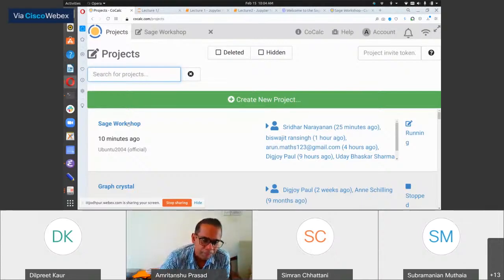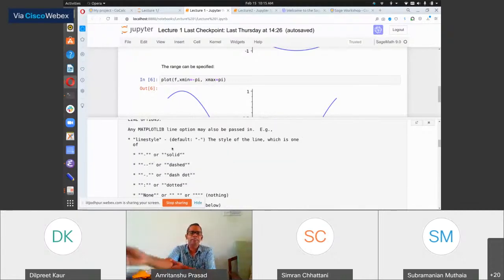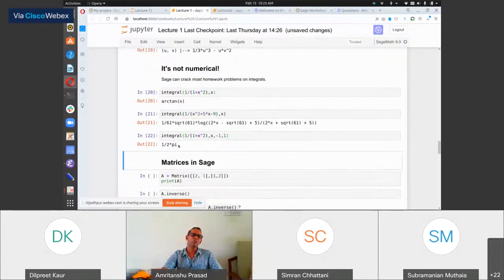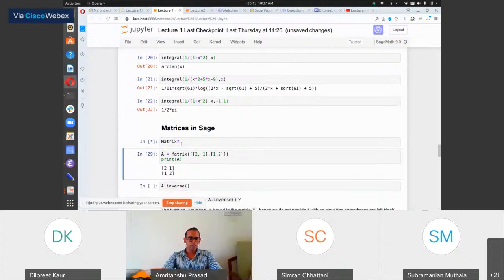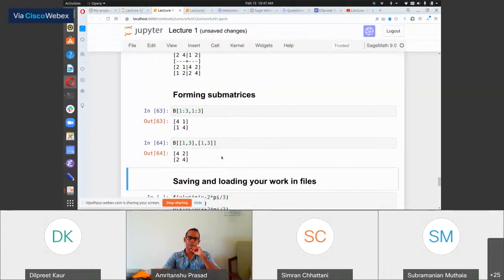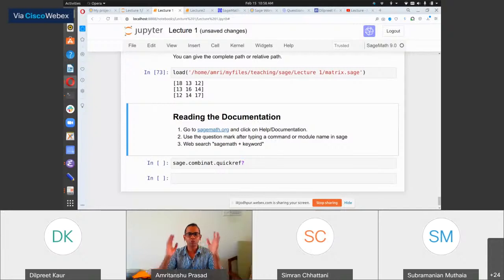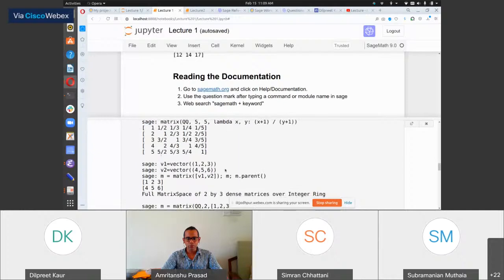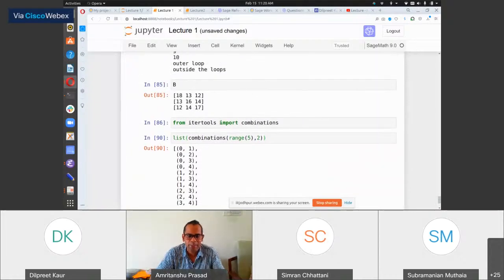Lecture - I, Online SageMath Workshop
Speaker : Prof. Amritanshu Prasad